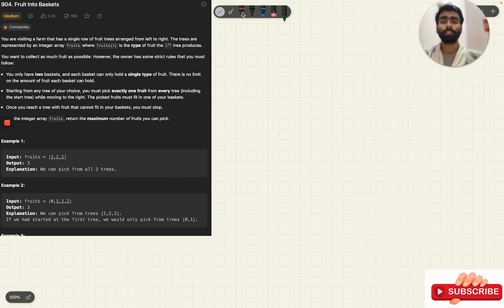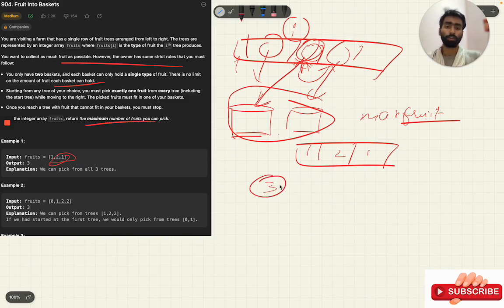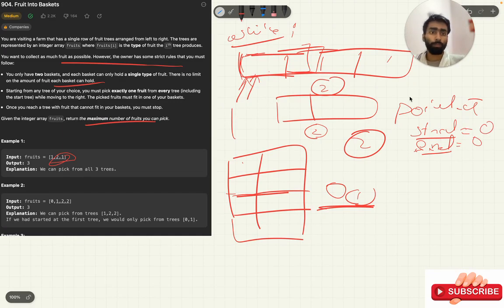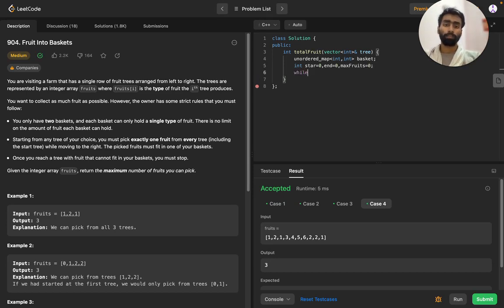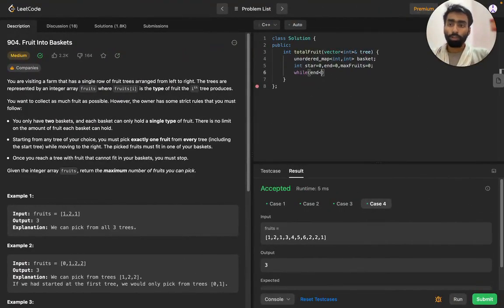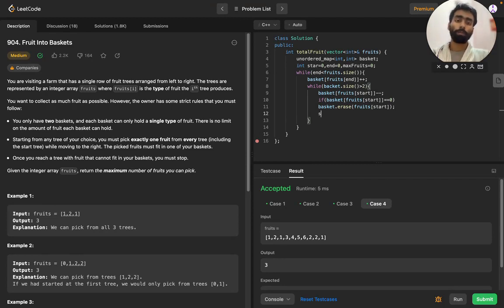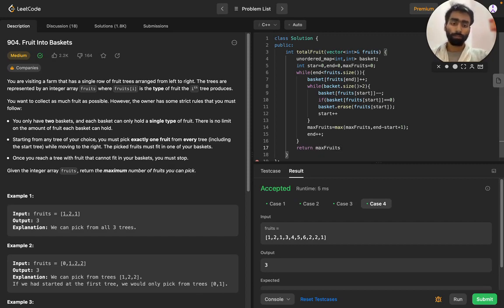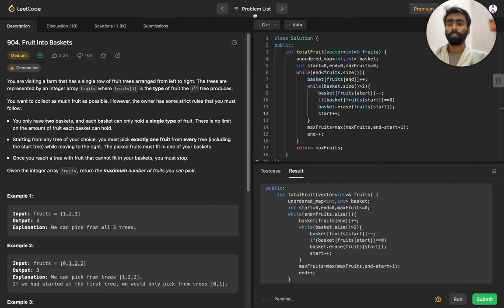Fruits in the basket | LeetCode | Problem of the day | CodingPanditt | Vinayak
This videos series contains Problem Of the Day by LeetCode.

Problem :
You are visiting a farm that has a single row of fruit trees arranged from left to right. The trees are represented by an integer array fruits where fruits[i] is the type of fruit the ith tree produces.

You want to collect as much fruit as possible. However, the owner has some strict rules that you must follow:

You only have two baskets, and each basket can only hold a single type of fruit. There is no limit on the amount of fruit each basket can hold.
Starting from any tree of your choice, you must pick exactly one fruit from every tree (including the start tree) while moving to the right. The picked fruits must fit in one of your baskets.
Once you reach a tree with fruit that cannot fit in your baskets, you must stop.
Given the integer array fruits, return the maximum number of fruits you can pick.

solution to this problem is based on sliding window.